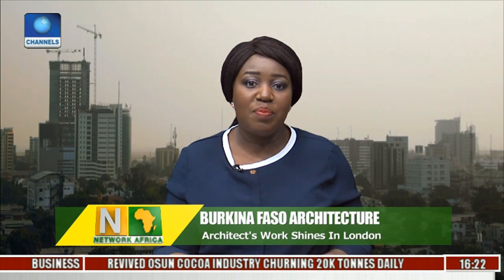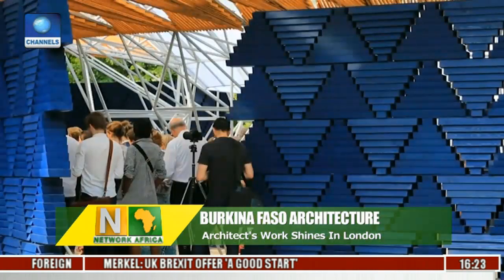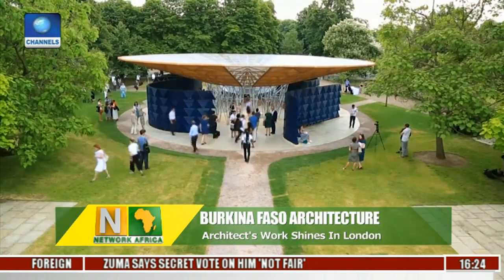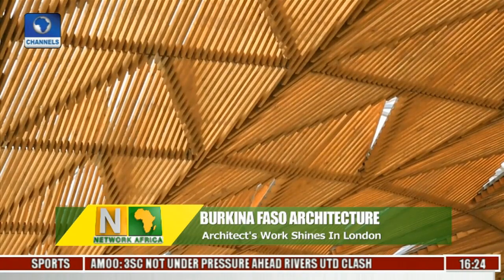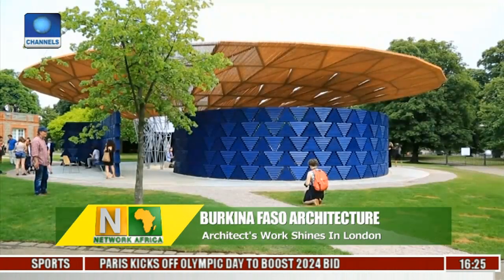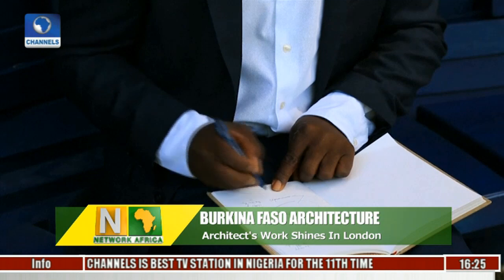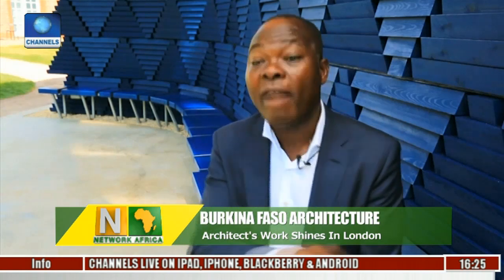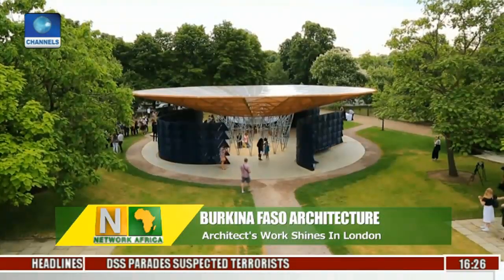Network Africa: Burkina Faso Architecture Shines In London